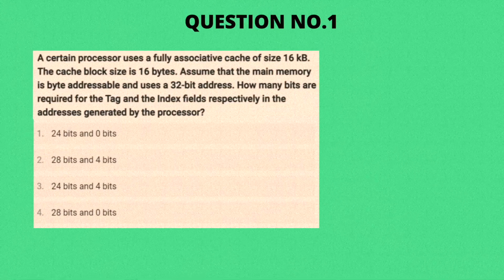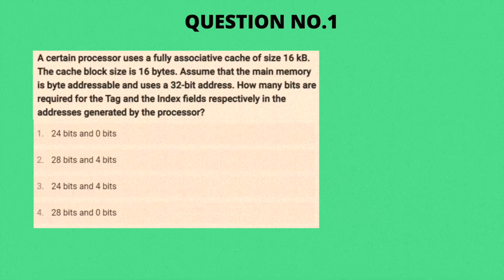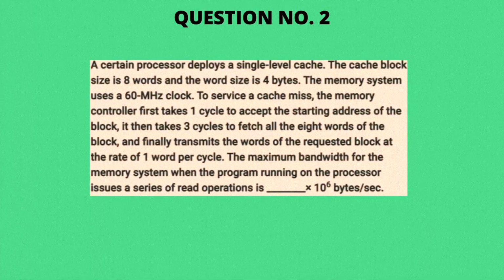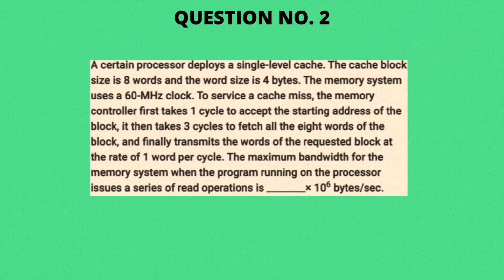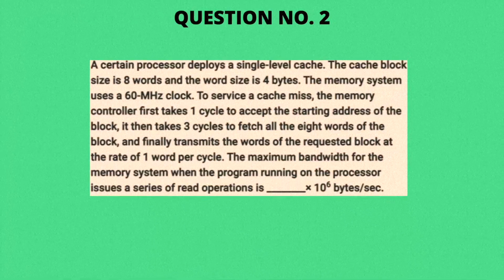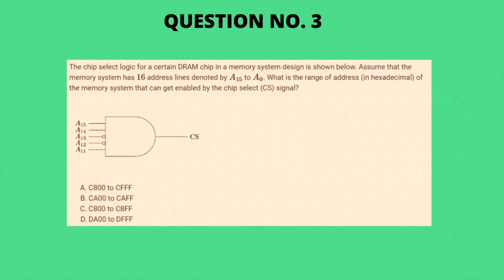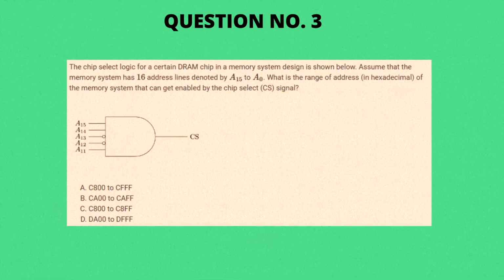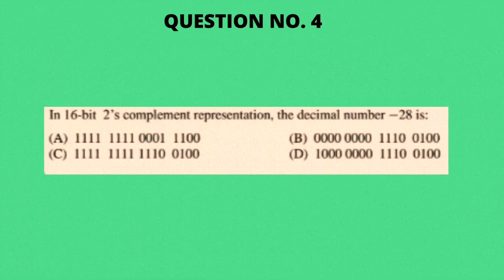Gate Questions 2019 | COM